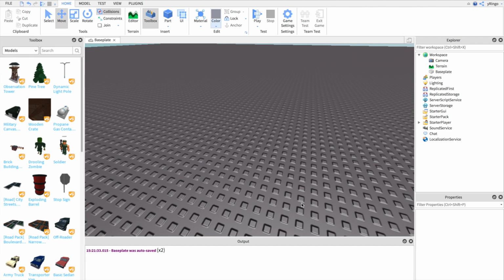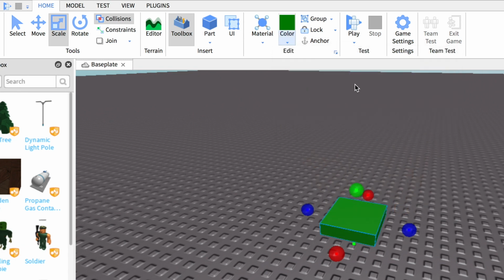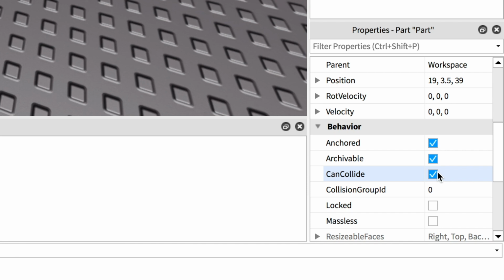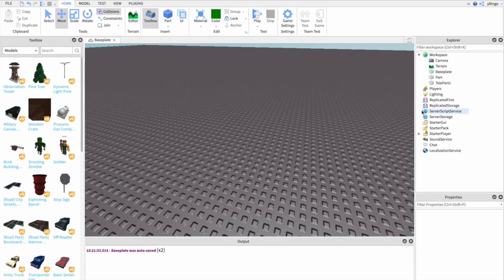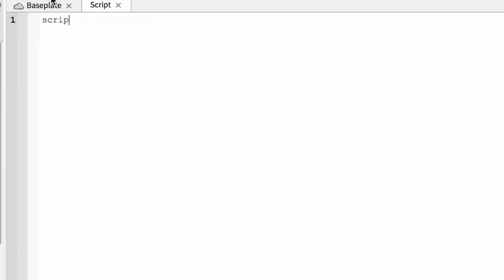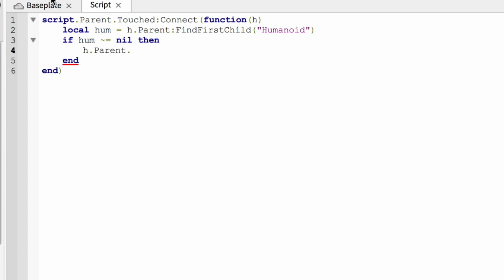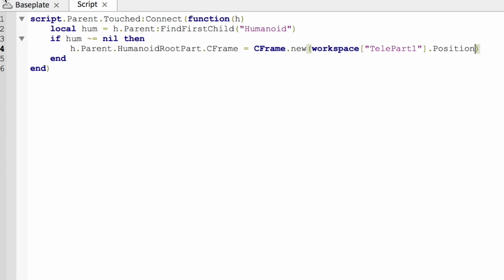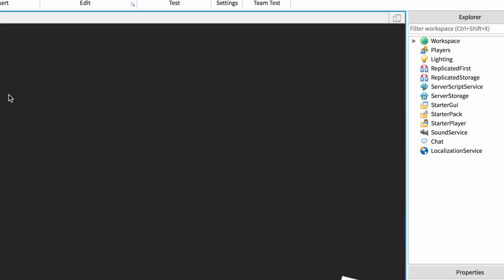How to Make a Teleport Pad - Roblox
Welcome back to another video! Today I'll be showing you how to add a teleport brick to you're game so you're players can get around the map quickly and conveniently!

𝐒𝐨𝐮𝐫𝐜𝐞 𝐂𝐨𝐝𝐞: Not Provided

𝐘𝐨𝐮 𝐦𝐚𝐲 𝐧𝐞𝐞𝐝 𝐭𝐨 𝐩𝐚𝐮𝐬𝐞 𝐭𝐡𝐞 𝐯𝐢𝐝𝐞𝐨 𝐭𝐨 𝐭𝐲𝐩𝐞 𝐭𝐡𝐞 𝐬𝐜𝐫𝐢𝐩𝐭𝐬. 𝐓𝐡𝐚𝐧𝐤𝐬.

And why not leave a like while you're at it?

^Ask scripting questions^

Title: How to Make a Teleport Pad - Roblox

Have any questions? Ask them in the comments, and please elaborate well!

What is ROBLOX? Roblox is a massive and awesome 3D game development platform. It allows creativity to be reached as well as other players! Play your games or play the many others with thousands of players! Roblox has a team of moderators to keeps their expanding site safe for all ages!

[The application used for developing is ROBLOX Studio]